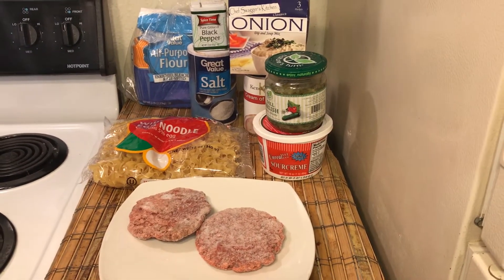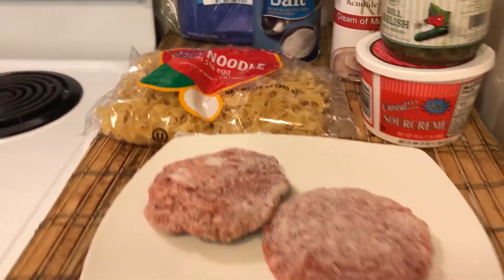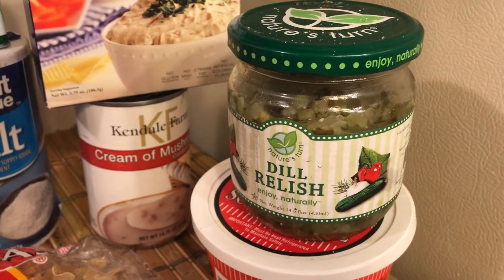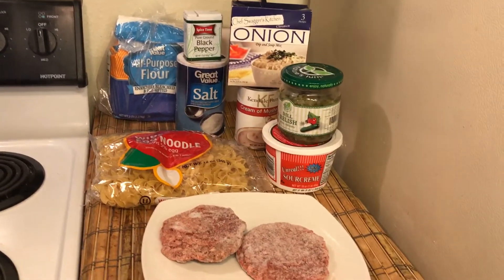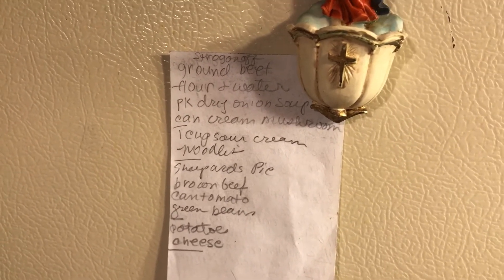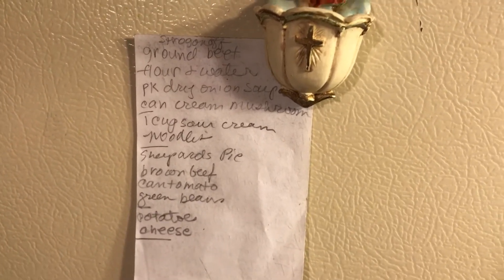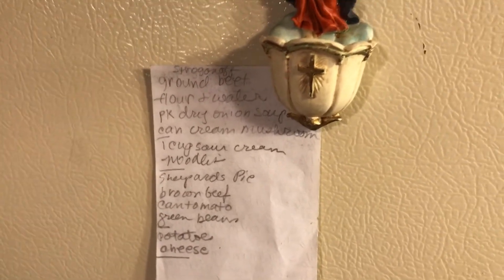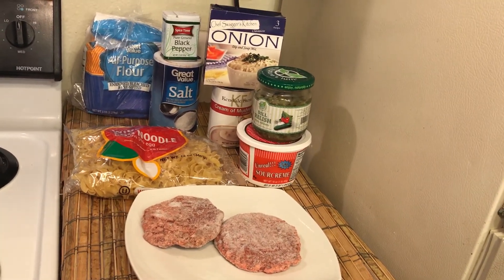Dollar Dinner/Beef Stroganoff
Ingredients/Recipe for my Beef Stroganoff